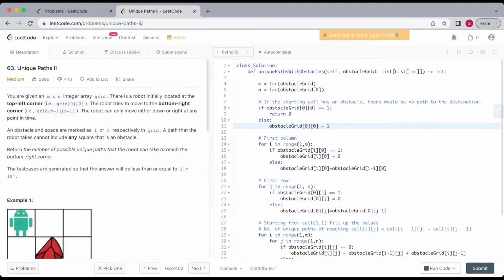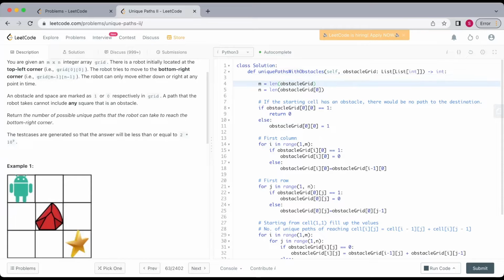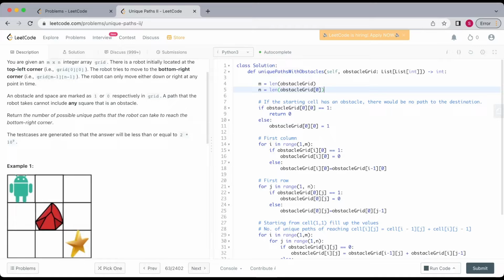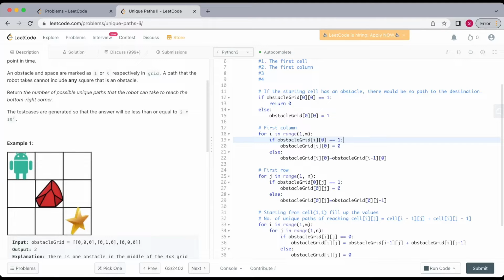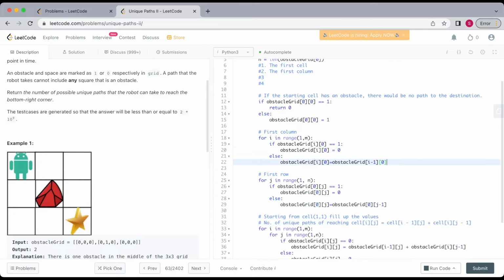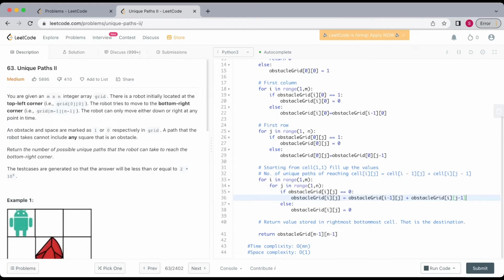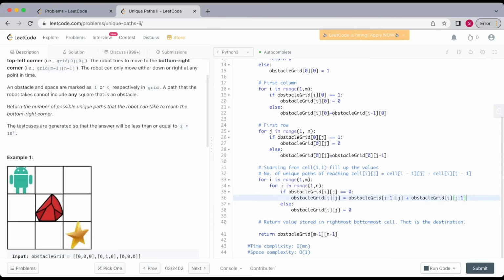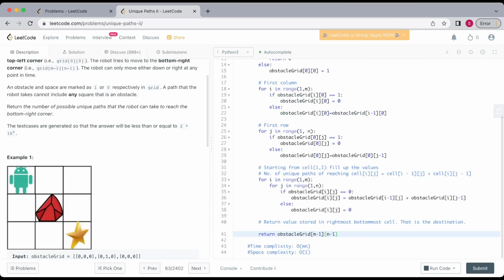LeetCode 63: Unique Paths II (python dynamic programming solution)